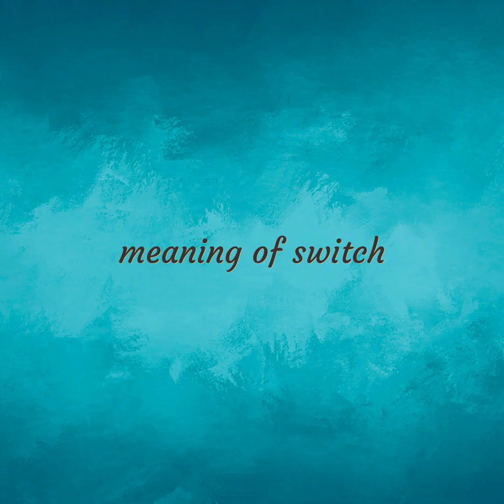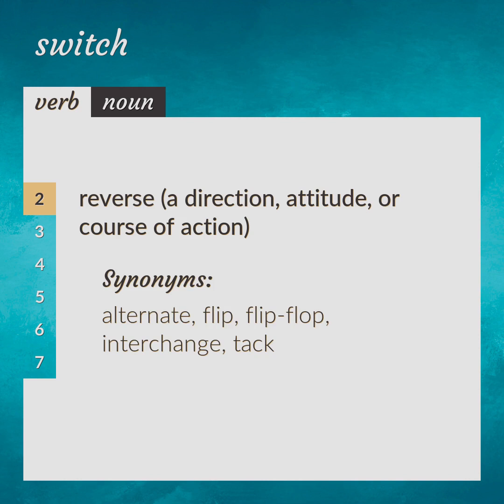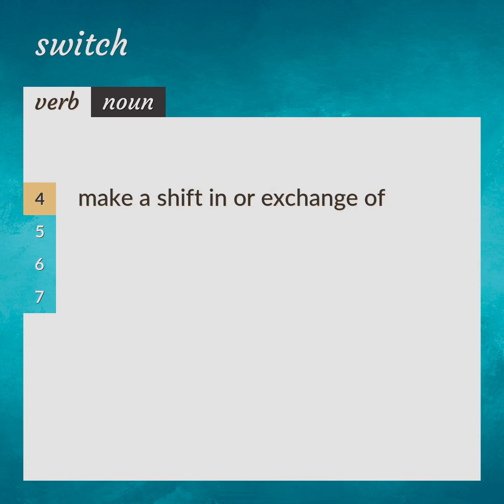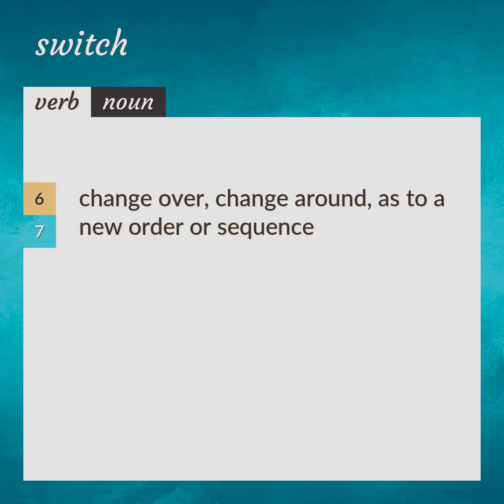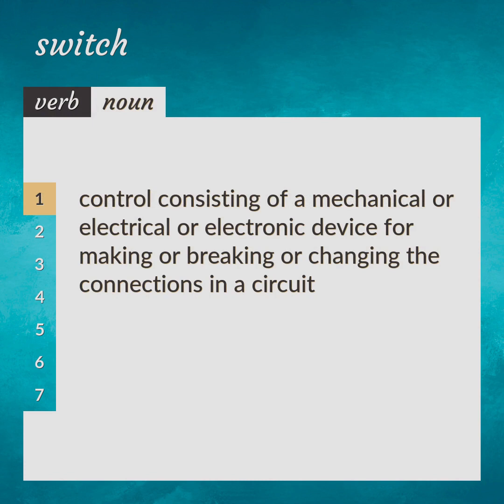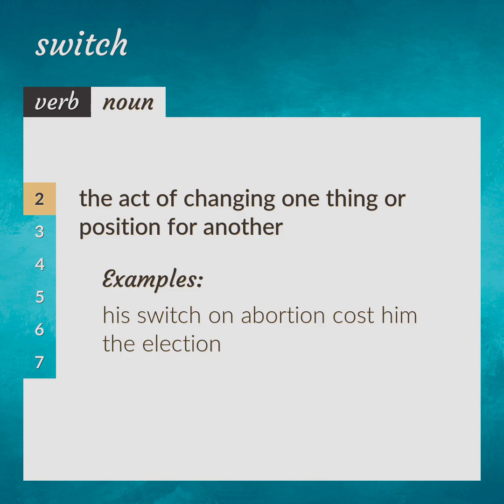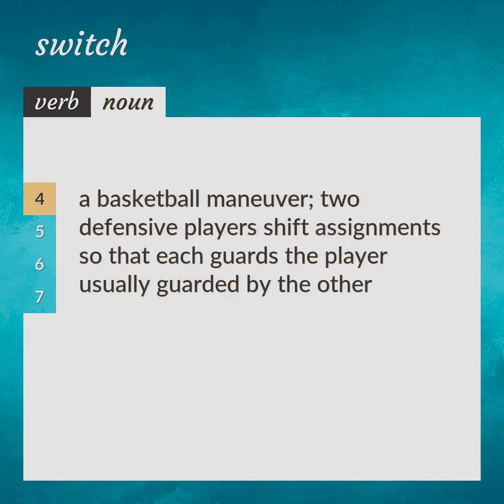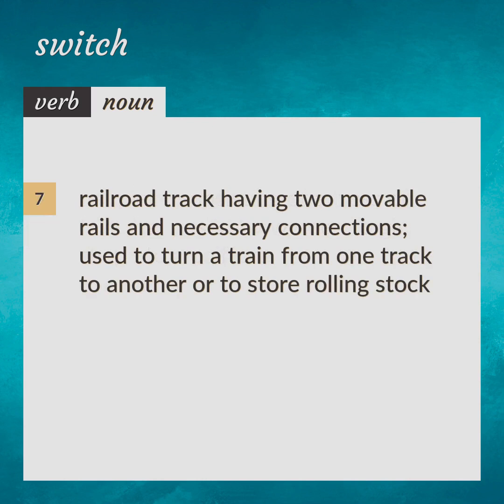Switches | meaning of Switches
What is SWITCHES meaning?